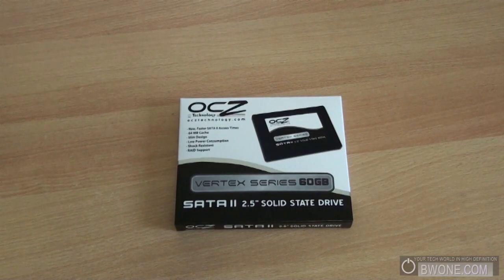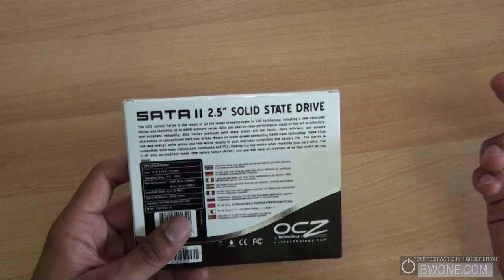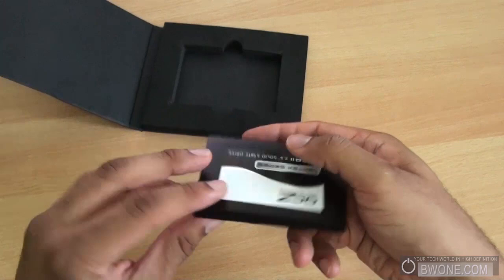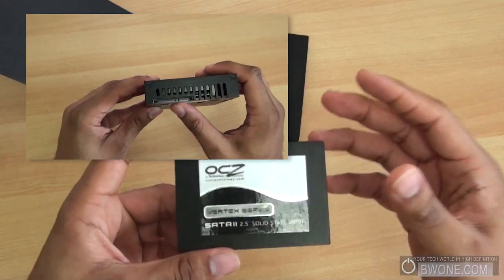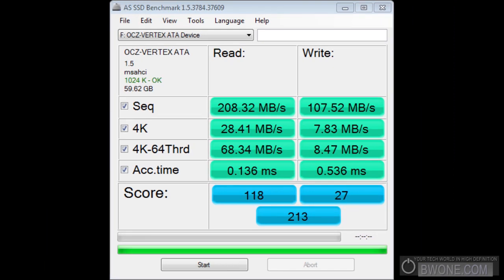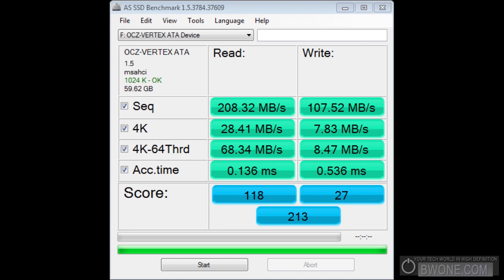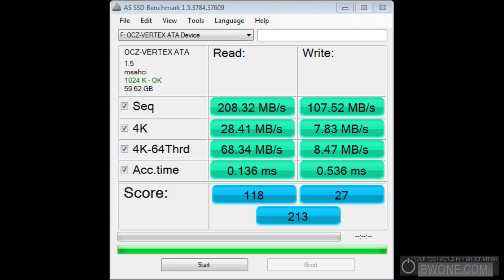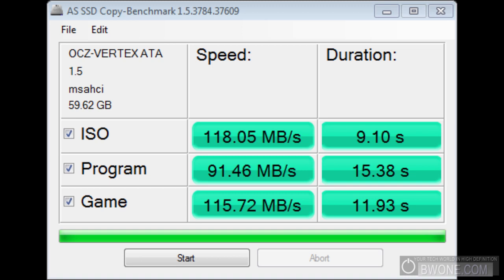OCZ Vertex 60 GB SSD Review - BWOne.com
Here we take a look at the OCZ Vertex series of solid state drives wit the Vertex 60 GB SSD.

The Vertex line of SSD from OCZ are your mainstream/enthusiast line from them.  They come with a pretty nice casing that is all black with a metal bottom and a plastic cover on top. Not much to say here other than a nice build quality.

Setup is pretty easy but you'll need to be sure to update the firmware on the OCZ before you install your OS.  For this review we left the firmware at 1.5 has we heard of performance issues for 1.6.  In the video review we use AS SSD benchmark for our test and you can check the link below for more information on how the benchmarking software works in the link below.

As you see in the video below you get solid performance numbers from OCZ.  While it may not be the fastest out there you will get good performance from this drive and for the price its currently at I would definitely recommend this for your next OS drive.